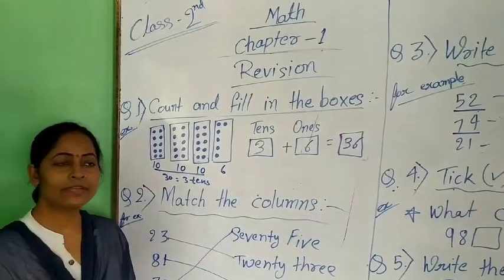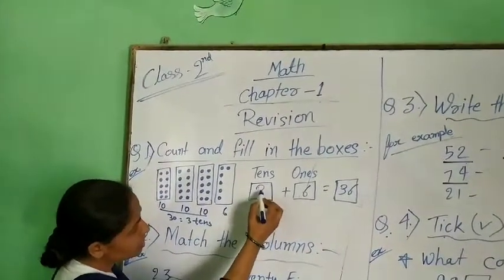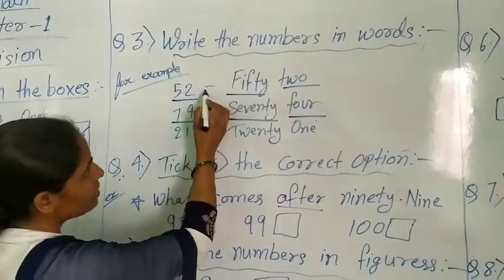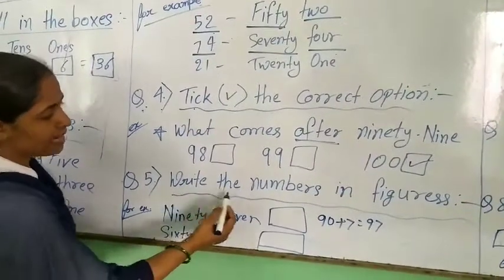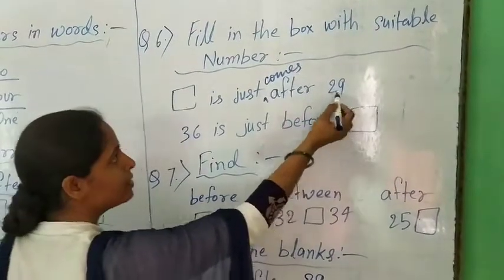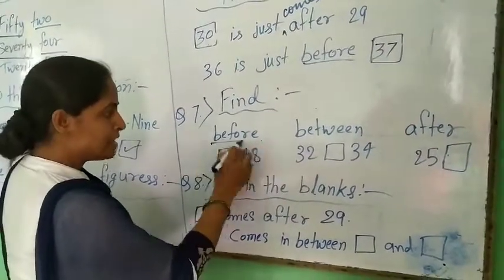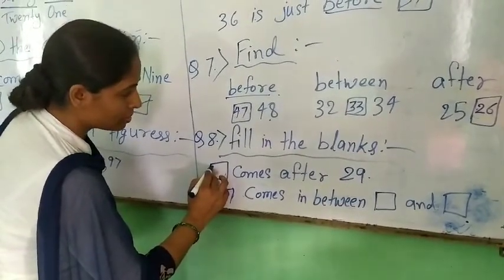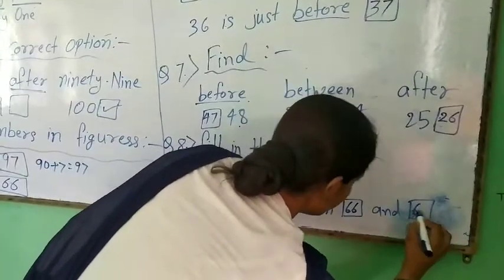Class 2 Maths ch 1